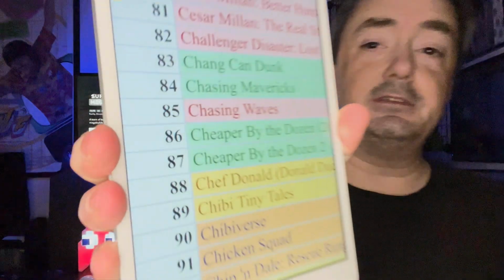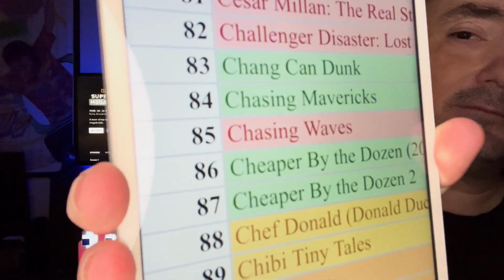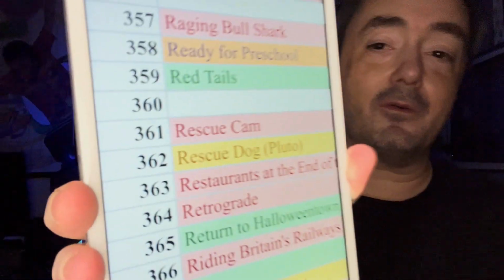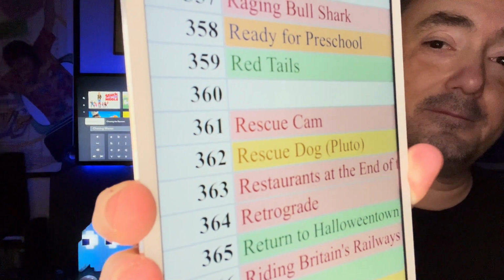Supercar Megabuild - day 1308 - Disney+ Every Day Challenge